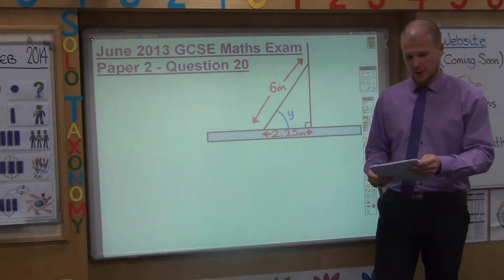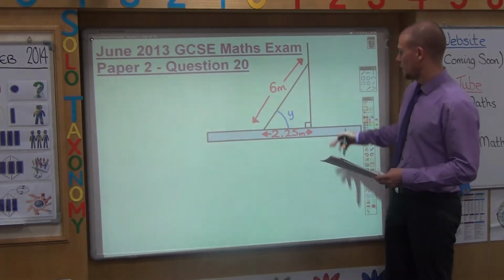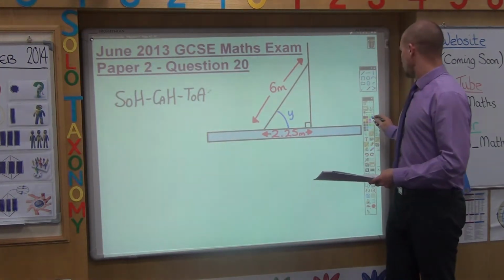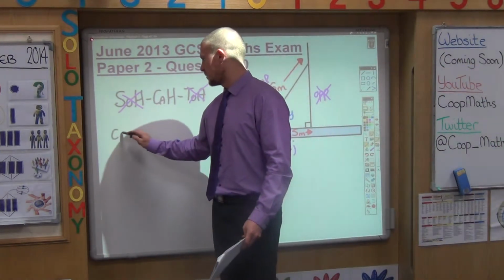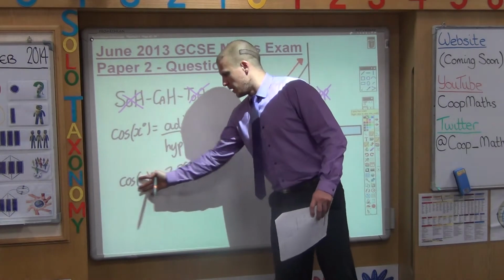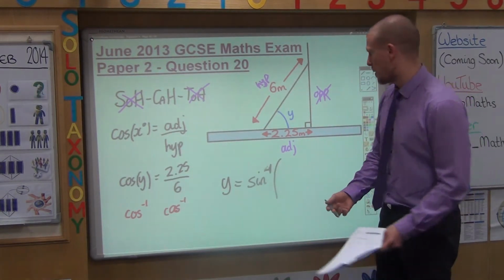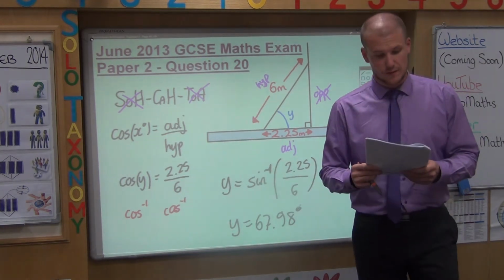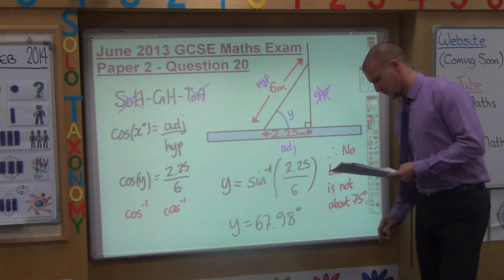GCSE Maths June 2013 Exam Paper 2 Question 20